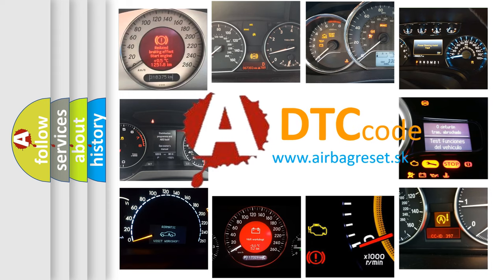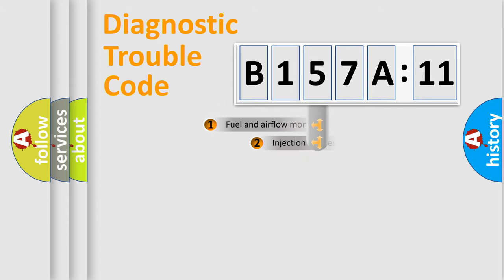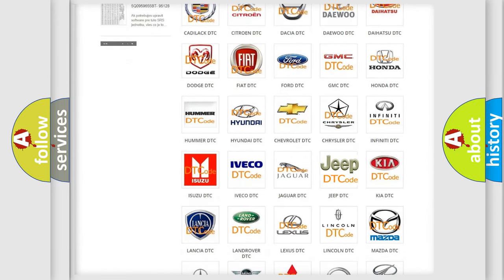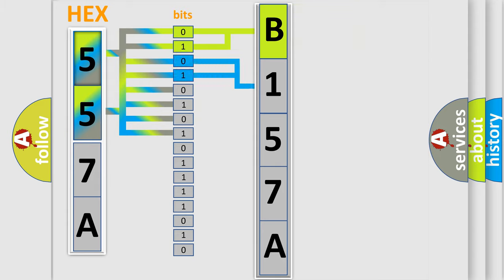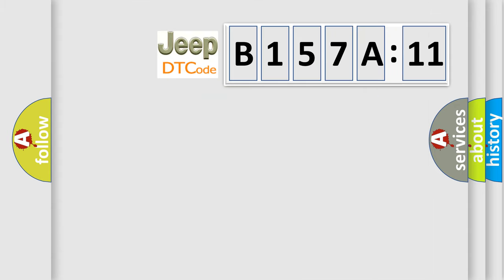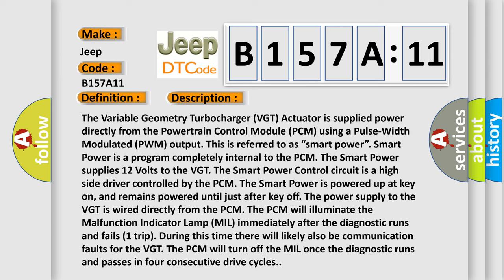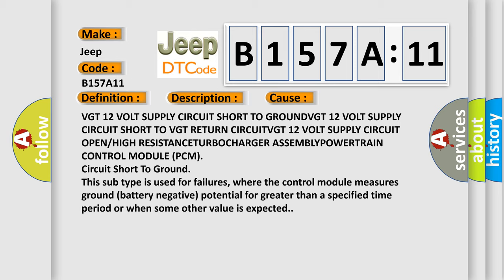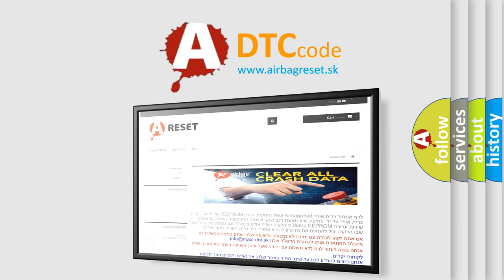DTC Jeep B157A-11 Short Explanation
Contents:
0:21 Basic DTC analysis according to OBD2 protocol standard.
1:48 Insight into programming
2:58 A diagnostically understandable description of the Diagnostic Trouble Code
3:05 Basic error definition

Make:
Jeep
Code:
B157A 11
Definition:
Power Enable Control Circuit Low
Description:
The Variable Geometry Turbocharger (VGT) Actuator is supplied power directly from the Powertrain Control Module (PCM) using a Pulse-Width Modulated (PWM) output. This is referred to as “smart power”. Smart Power is a program completely internal to the PCM. The Smart Power supplies 12 Volts to the VGT. The Smart Power Control circuit is a high side driver controlled by the PCM. The Smart Power is powered up at key on, and remains powered until just after key off. The power supply to the VGT is wired directly from the PCM. The PCM will illuminate the Malfunction Indicator Lamp (MIL) immediately after the diagnostic runs and fails (1 trip). During this time there will likely also be communication faults for the VGT. The PCM will turn off the MIL once the diagnostic runs and passes in four consecutive drive cycles.
Cause:
VGT 12 VOLT SUPPLY CIRCUIT SHORT TO GROUNDVGT 12 VOLT SUPPLY CIRCUIT SHORT TO VGT RETURN CIRCUITVGT 12 VOLT SUPPLY CIRCUIT OPEN or HIGH RESISTANCETURBOCHARGER ASSEMBLYPOWERTRAIN CONTROL MODULE (PCM)
Failure Type: